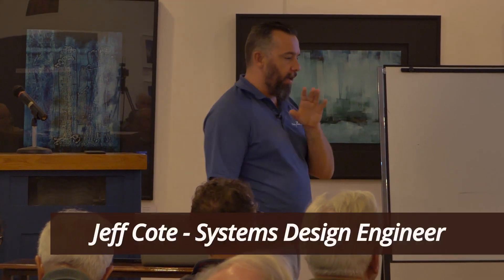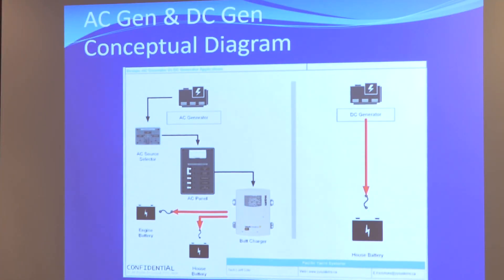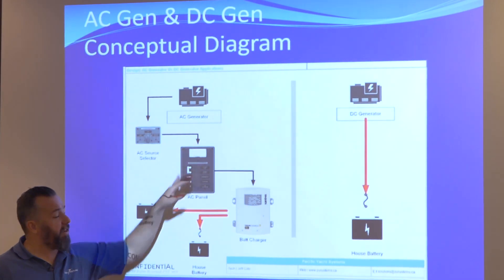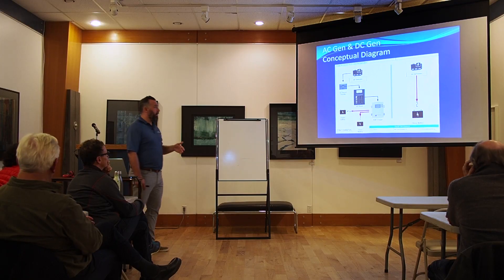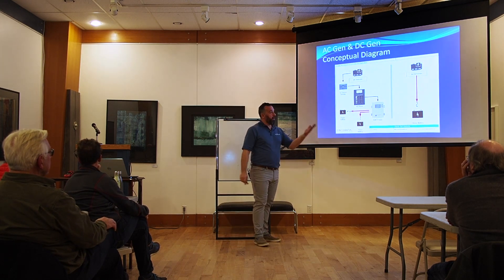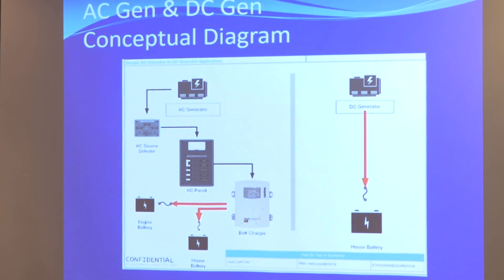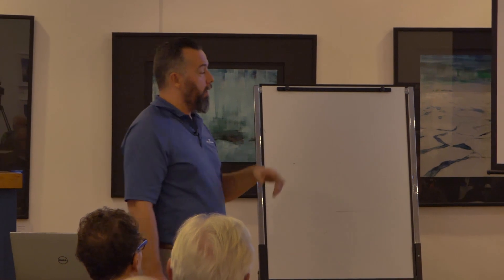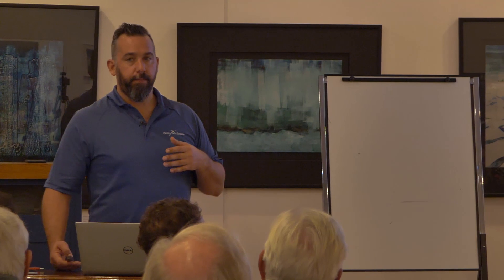How To: Marine Electrical Seminar - AC & DC Generator Troubleshooting - Ep 26/30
Join Jeff Cote from Pacific Yacht Systems as he presents an in-depth seminar on understanding, installing and troubleshooting marine electrical systems. Episode 26 provides advice on how to troubleshoot battery charging with a AC and DC generator.